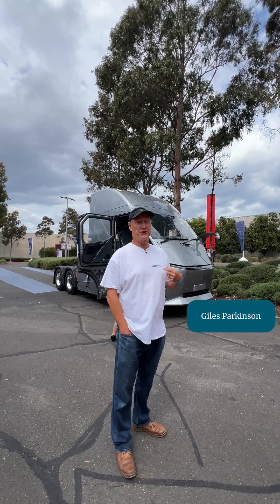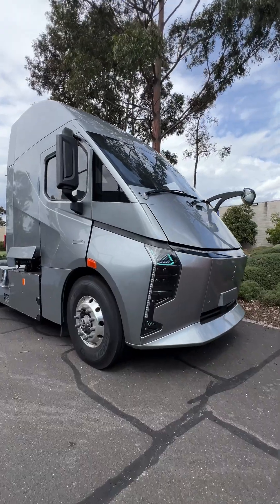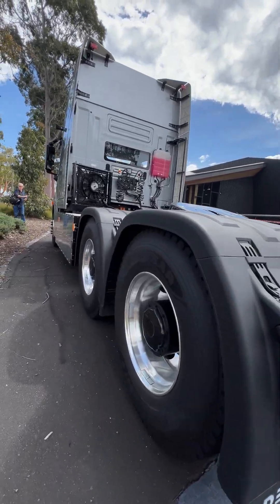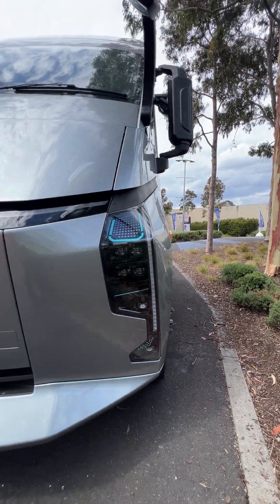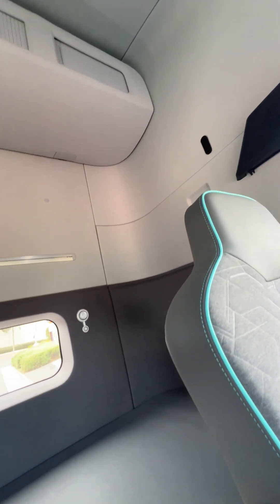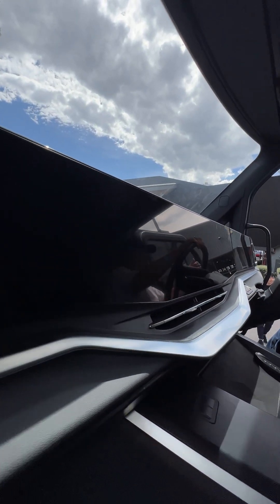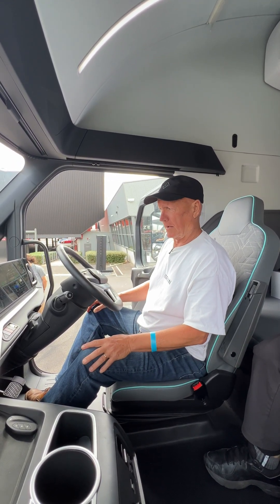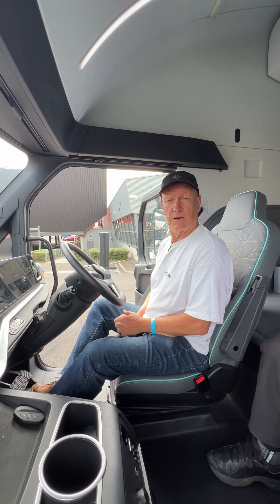The electric beast that might force trucking to change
Meet the DeepWay: a 600kWh, 440km-range electric beast that somehow costs just $300k, about half the price of its rivals. The logistics world is going electric, this thing might just bully it into doing so more quickly.

X: @TheDriven_io
Threads/Instgram: thedriven_io